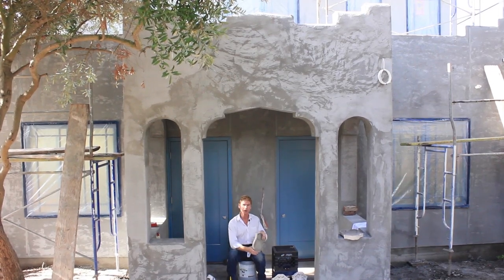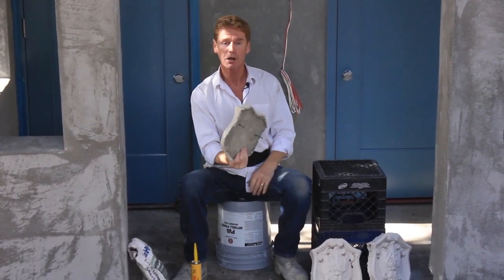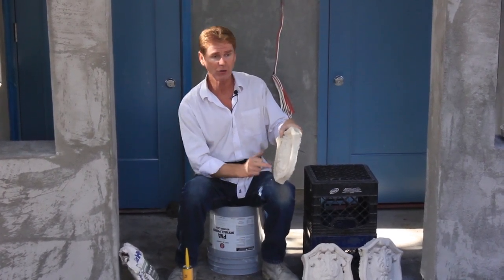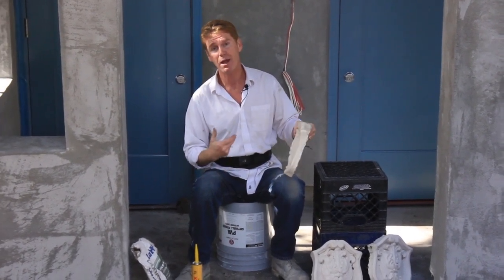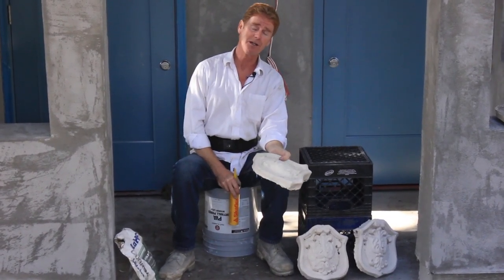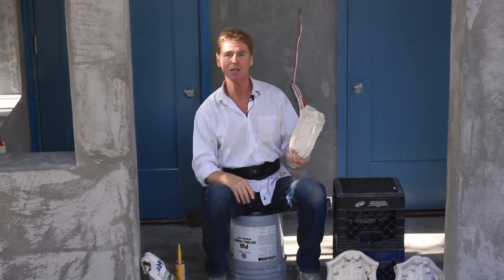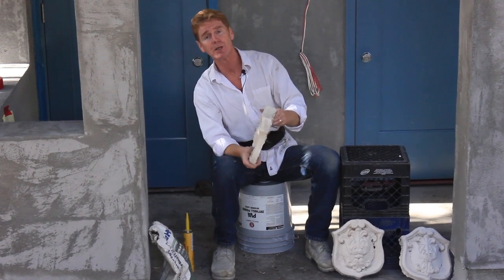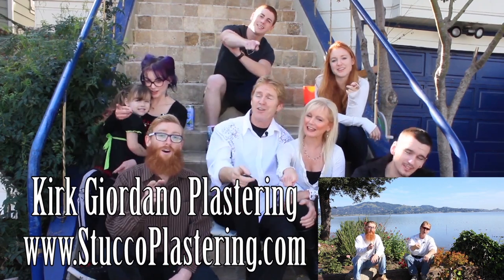Styrofoam or emblems attached to stucco walls.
In this how-to video, we share tips on Fastening Styrofoam Precast onto stucco walls.
All you need to know about how to attach or adhere emblems to stucco walls.
 We encountered a few times where the molds or precast were placed over the stucco membrane as in paper. Will this method fail? Yes.

 It sure won’t last as long as they were placed on properly as on the stucco surface.

Spread a foundation six inches thick.
Apply stucco over block walls.
Plaster over concrete block walls.
Make interior concrete walls pretty.